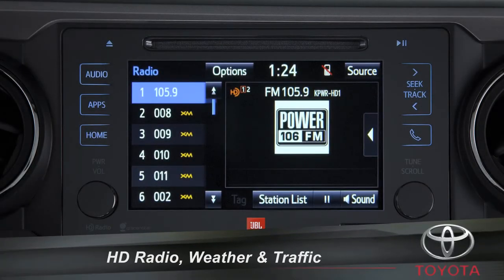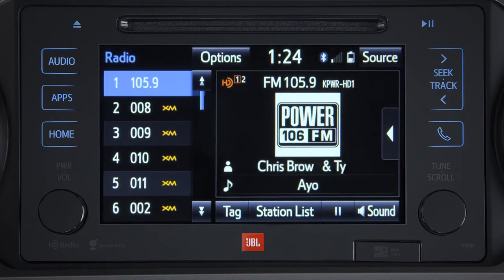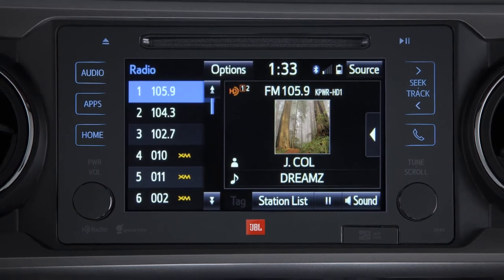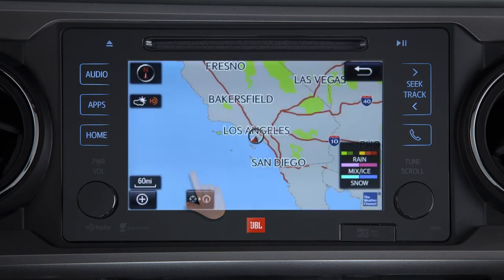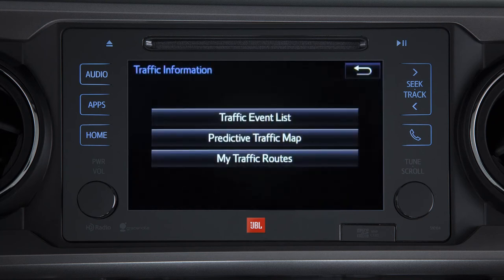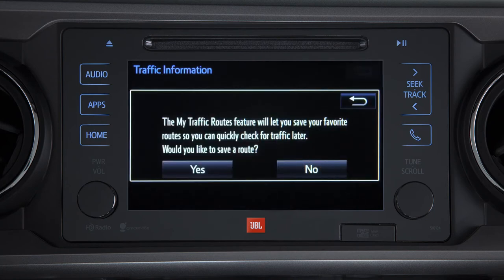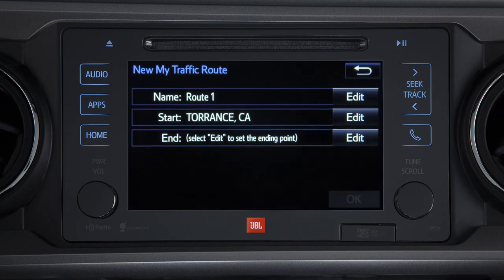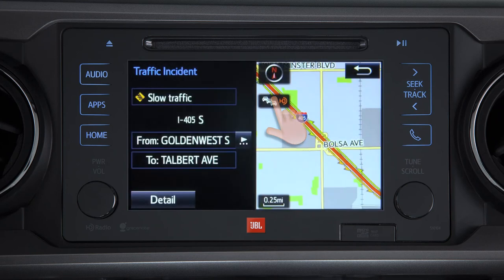How to Video Toyota Entune HD Radio Weather and Traffic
Entune now encompasses the complete audio display stack of your vehicle - including Bluetooth, voice recognition, USB, aux port, and your display screen. On select, premium audio head units, you have access to navigation and a rich set of Apps and Data Services, now referred to as the “Entune® App Suite”.